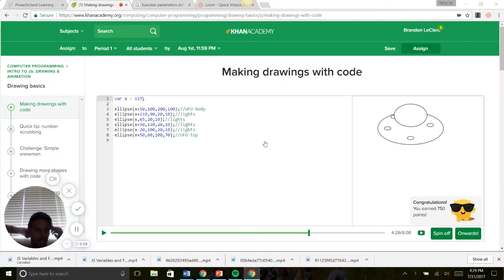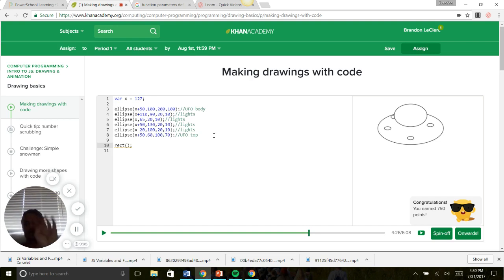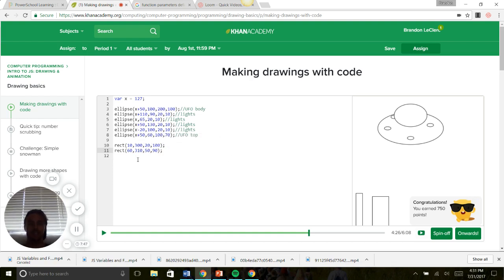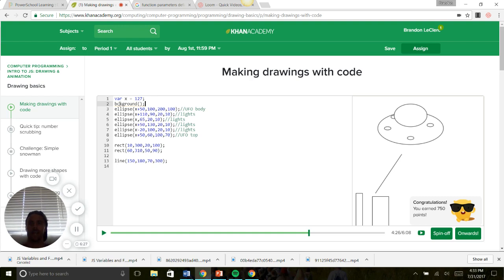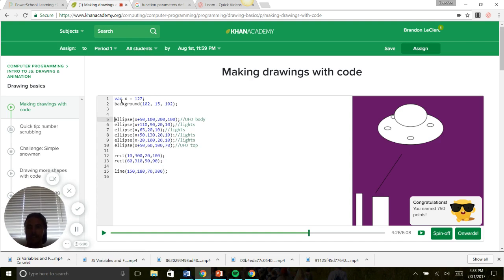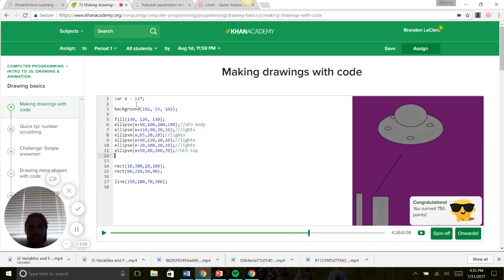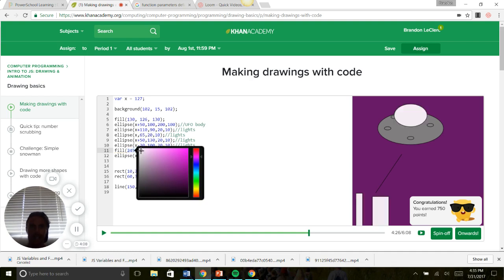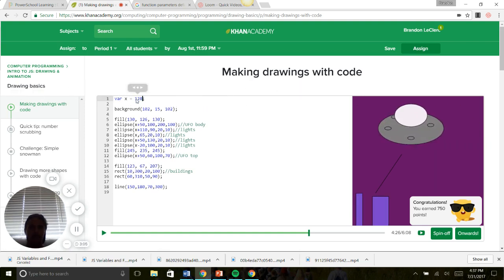JS More Functions